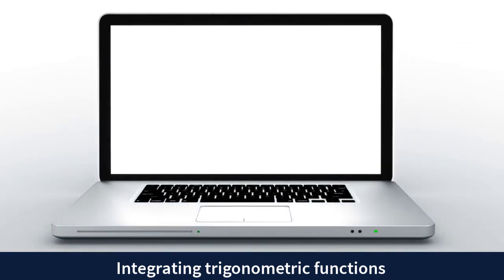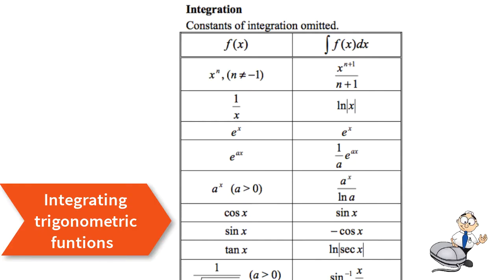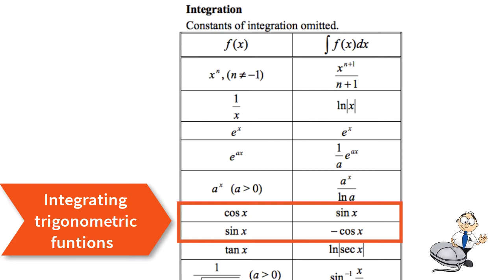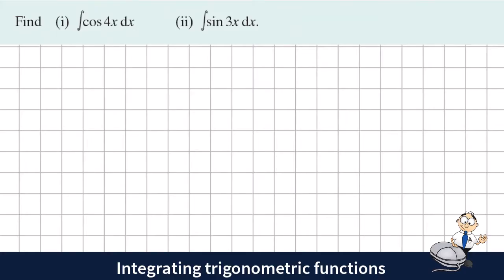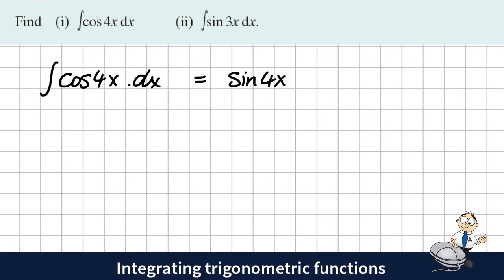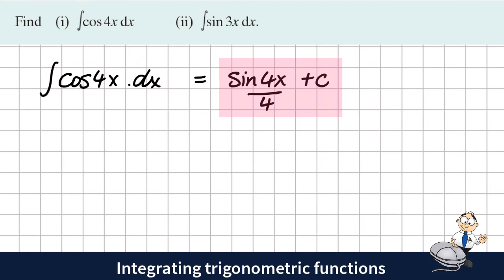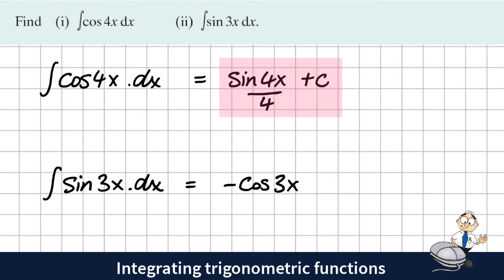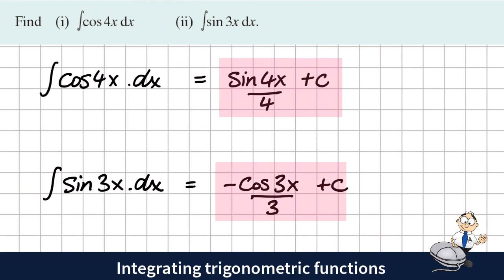Integration LCHL 2.3 Trigonometric functions